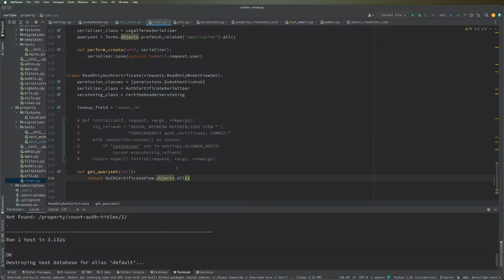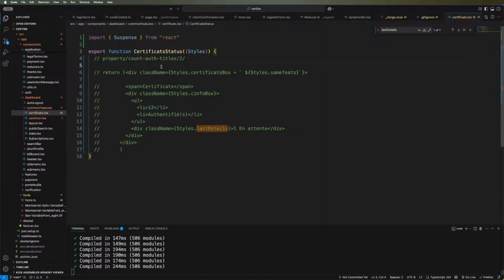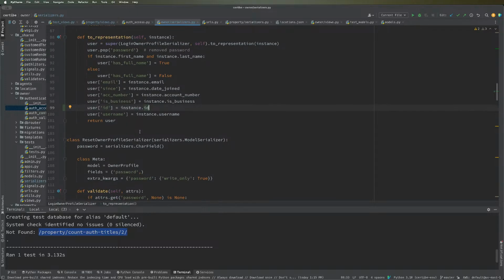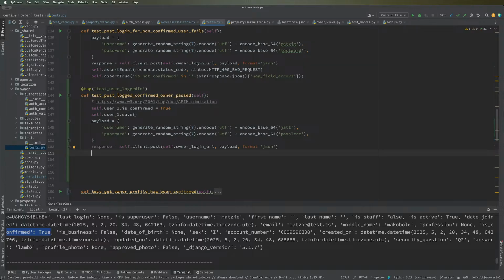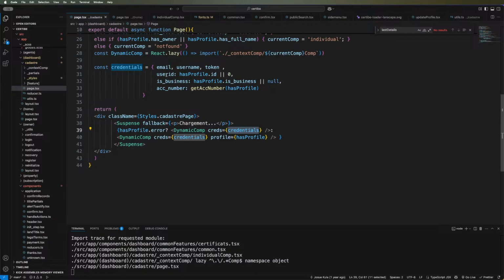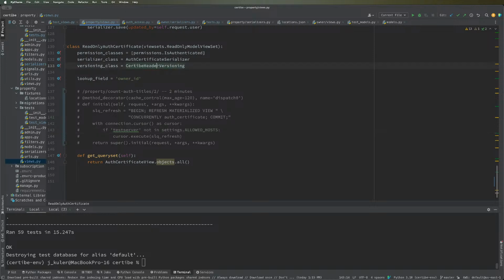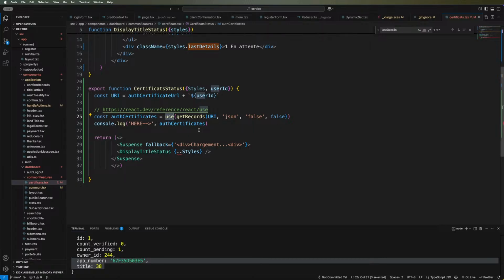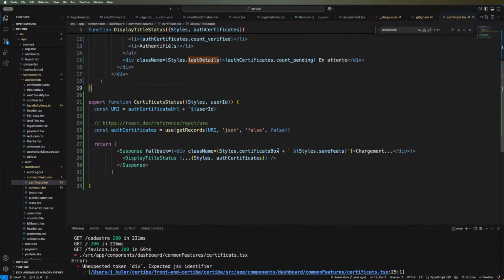Streaming Component - [Nextjs + Reactjs]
After binding a materialized view to a django querySet, we now using a streaming component in reactjs to display an aggregate data.